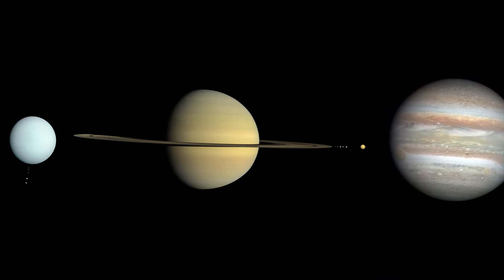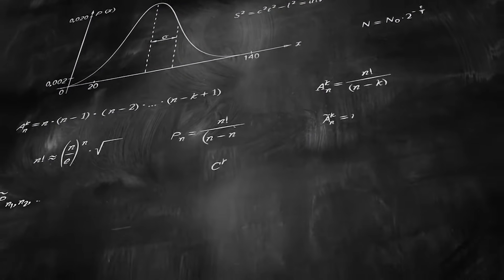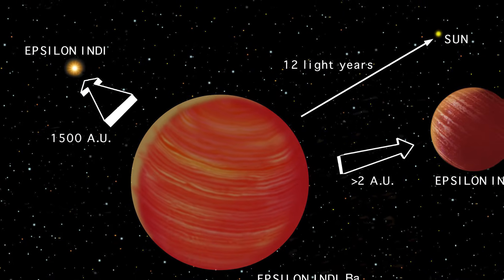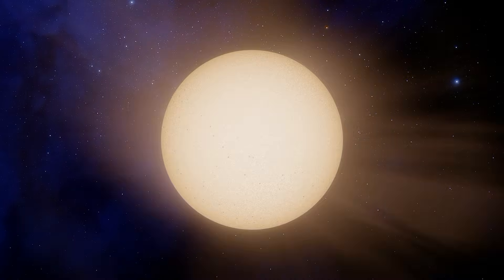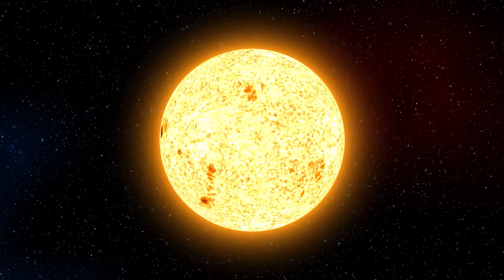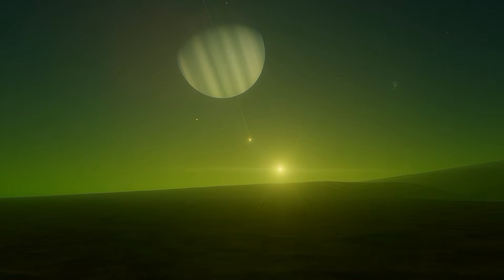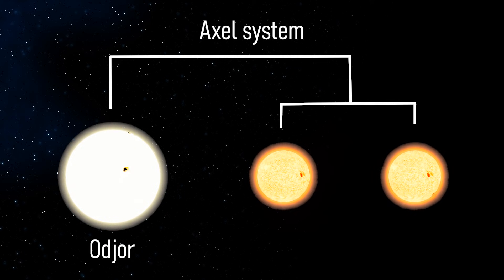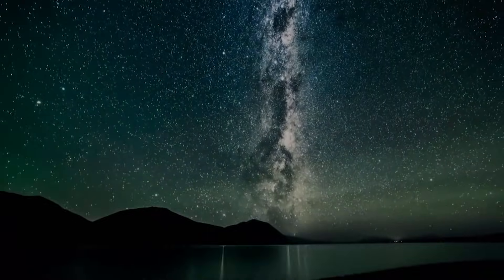Three stars :: Project Espa #2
Dropping an early christmas gift for ya'll with this one, enjoy as we fill up our system with not 1 but 3 stars.

📑Chapters:
0:00 - Intro
0:24 - History of the system
1:08 - About multiple stars
3:38 - Examples in real life
6:00 - Tweaking the templates
8:01 - Orbits
10:43 - Assigning names
11:19 - Comments